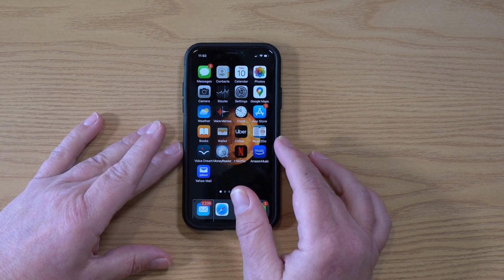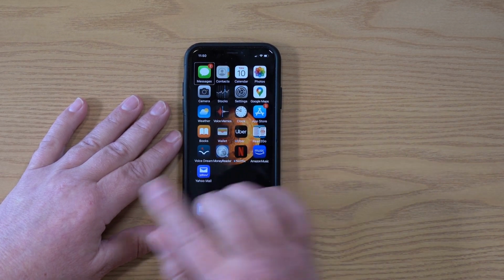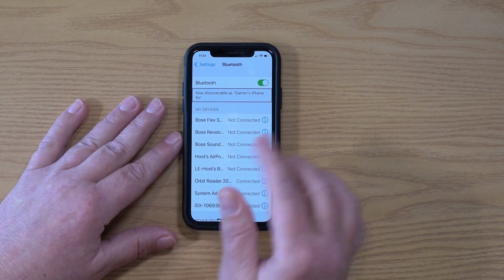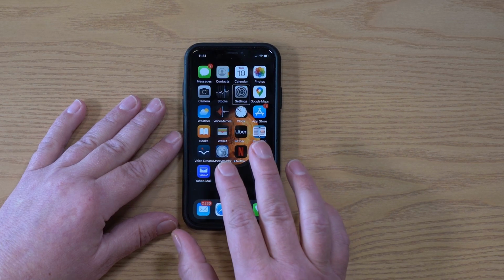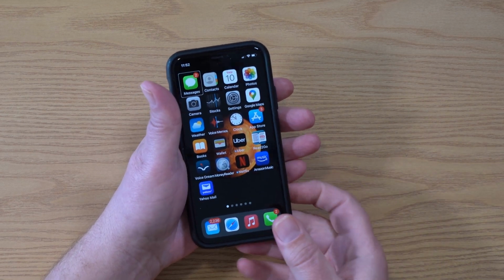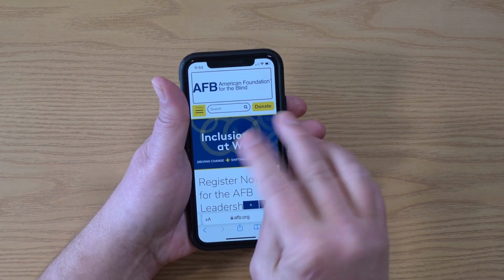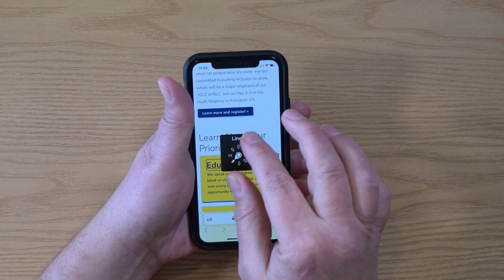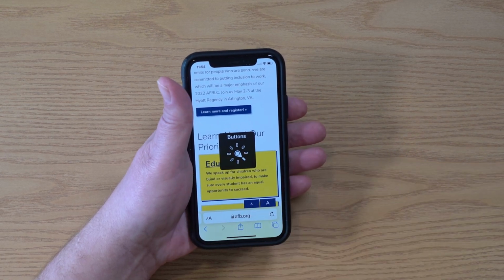Assistive Technology Demo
Darren walks us through an AT demo.